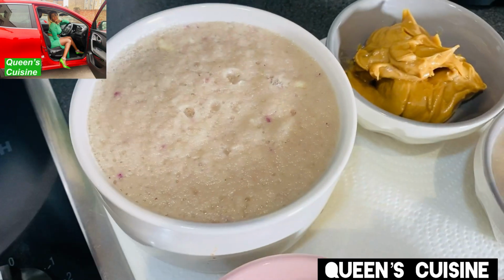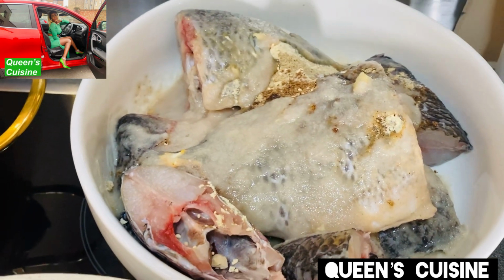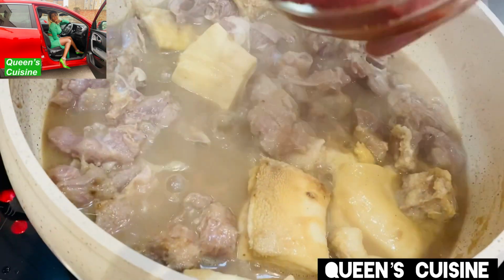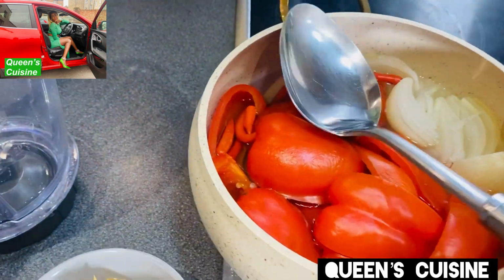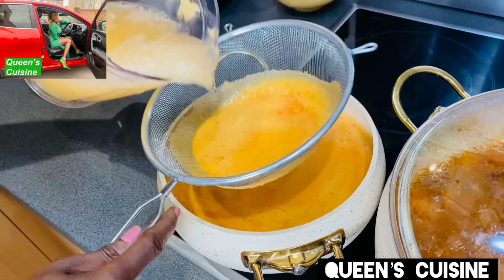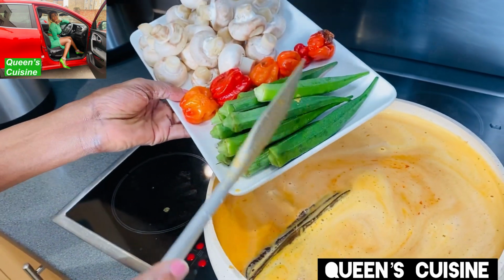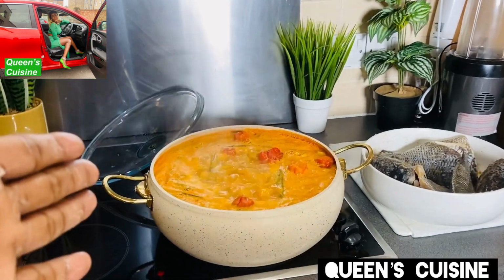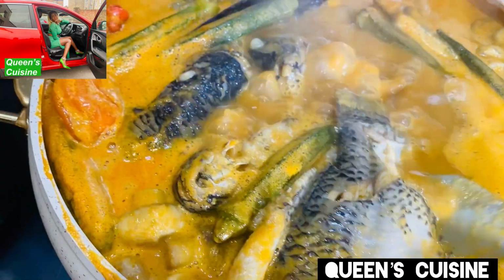Queen’s Cuisine: delicious soup you’ve never tasted/ assorted yummy healing soup.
Music 🎶 by Queen’s Cuisine.